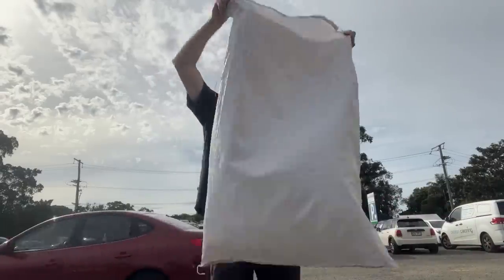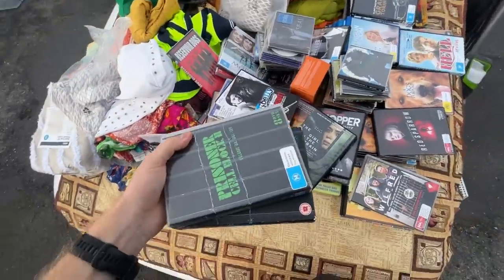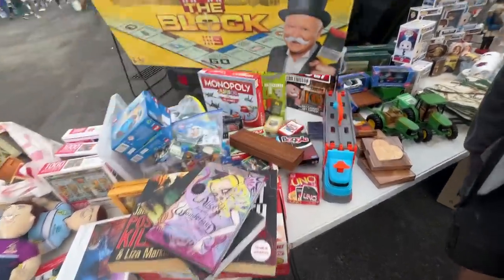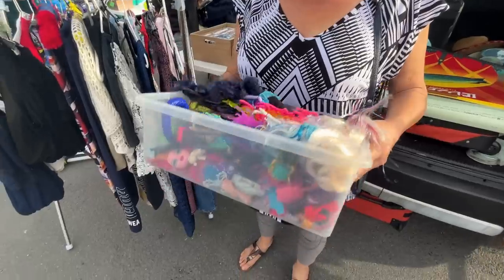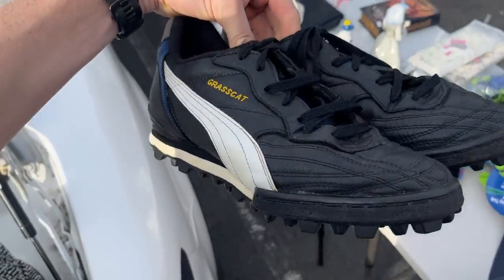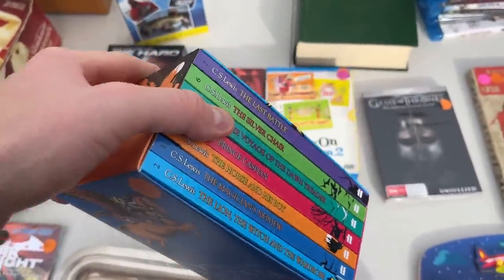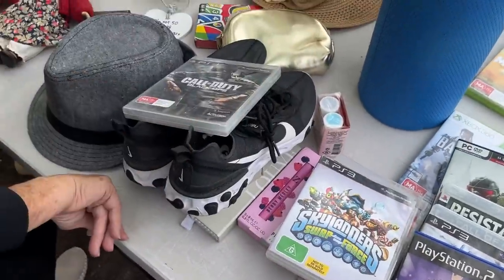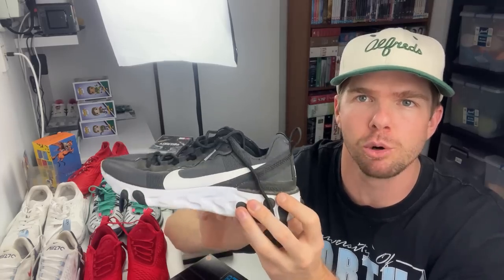I Found The Most Expensive DVD on eBay